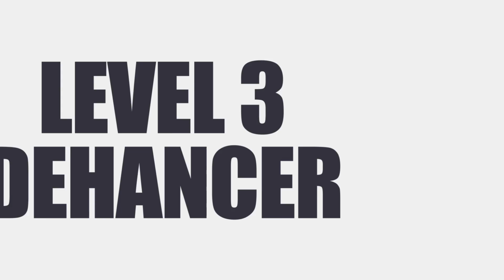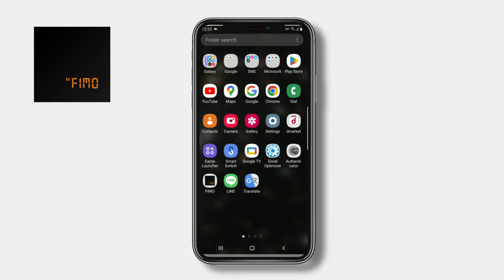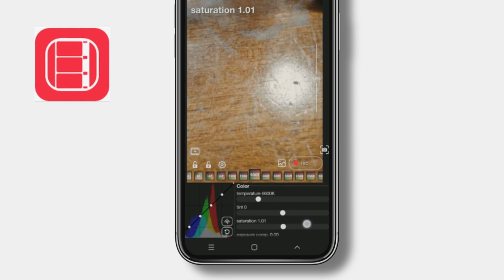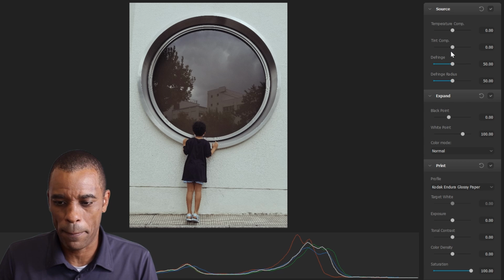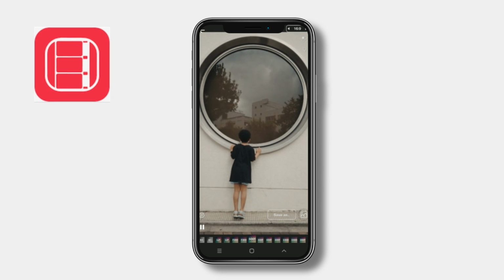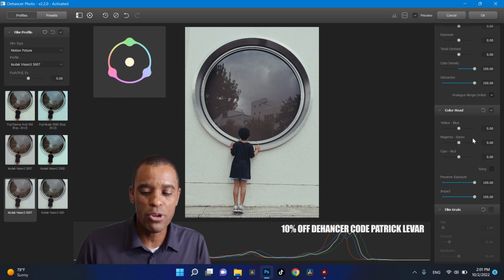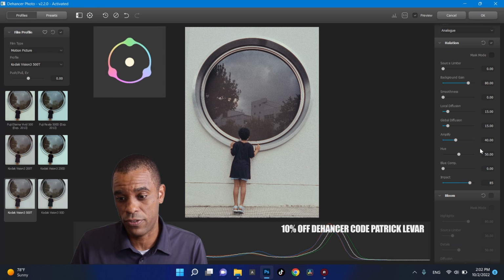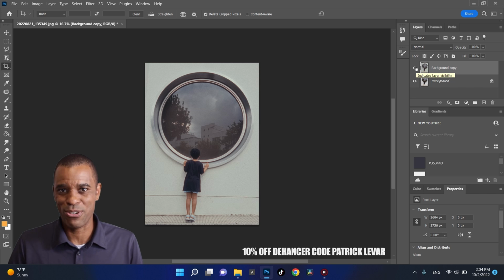3 Ways To Get The Film Look (Dehancer, Fimo, Super16)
I'll show you how to get the film look for your photos in this video. I'll show you how to ensure your photos look professional and unique. I'll also show you how to create a workflow to make sure your photos look great all the time. So don't wait - start taking amazing photos today!

CommissionsEarned

CommissionsEarned